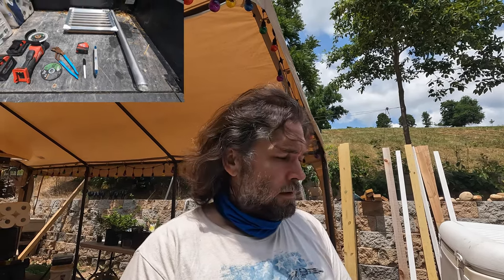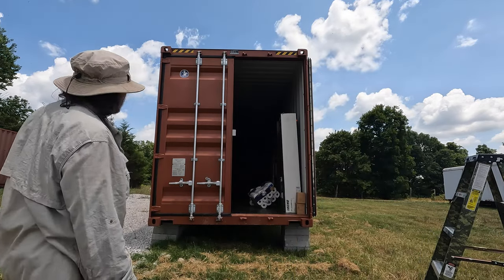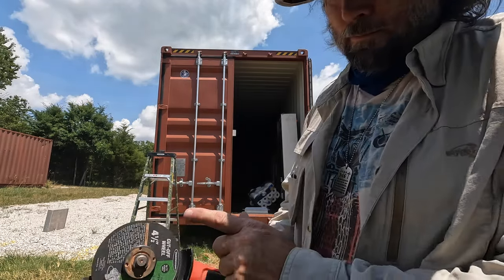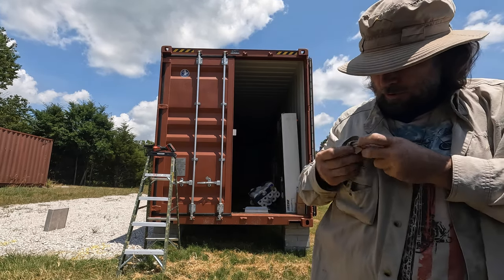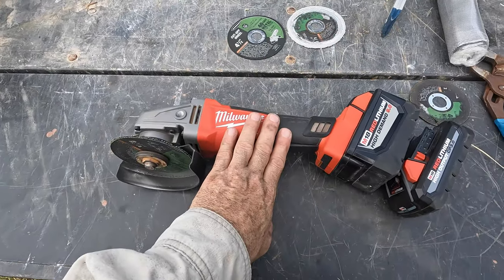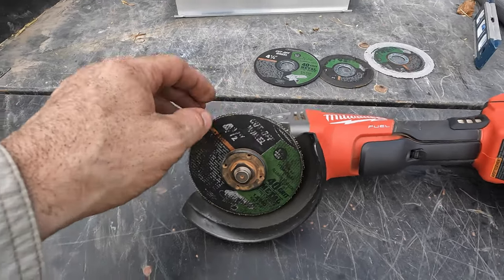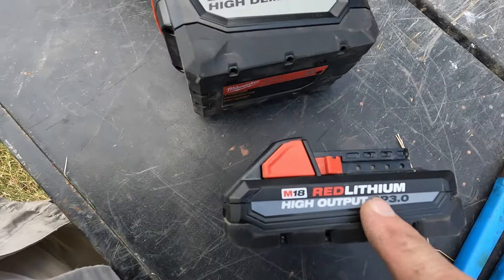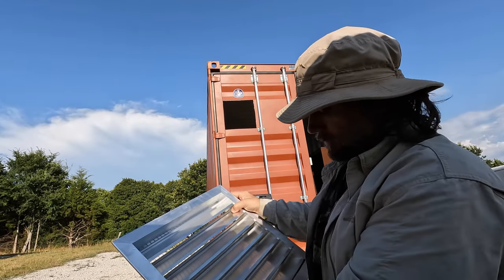Adding Vent to Shipping Container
A ShippingContainer gets very hot sitting out in the sun so I am adding the static air vent to the front door. This allows more air in, yes they do have four small vents in the corners for some air movement but that is not much. Once this one is done I am going to start looking into some form of solar fan on teh back to pull air through during the hot parts of the day. But that is a future project :)